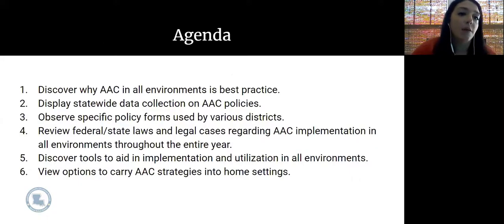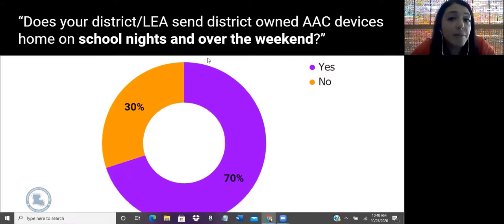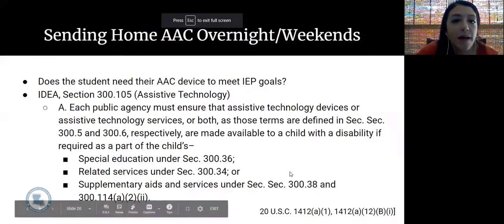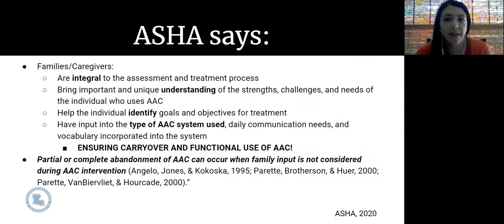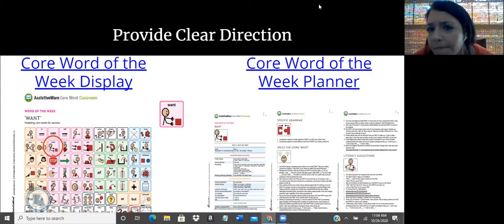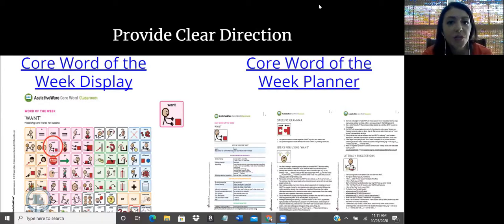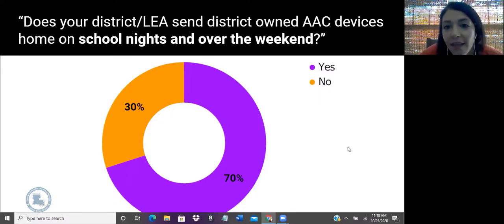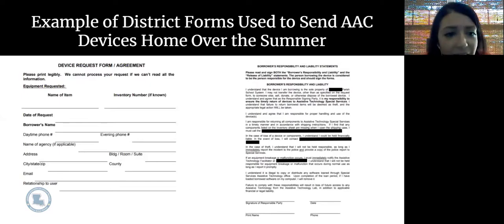Sending AAC Home: Discovering Different Options to Increase AAC in All Settings with Katie Sample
In this presentation, we will discuss policies and options used throughout the state in order for students to access communication in a variety of environments. We will explore options that will range from ownership of devices, locations in which devices are utilized, training, and low technology alternatives.